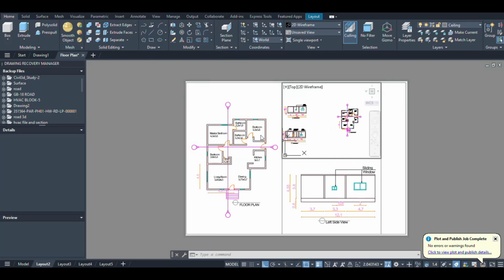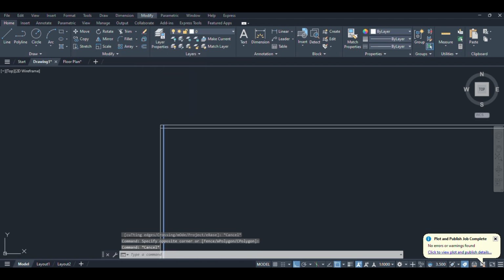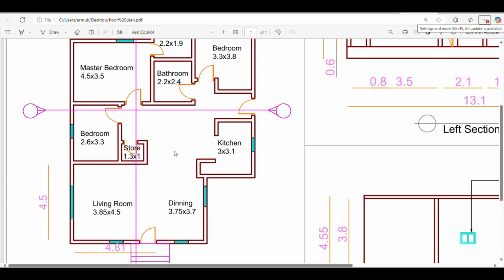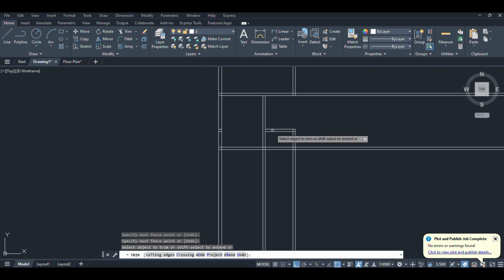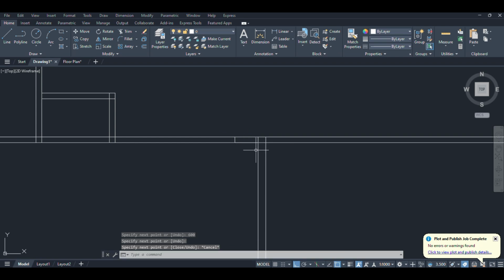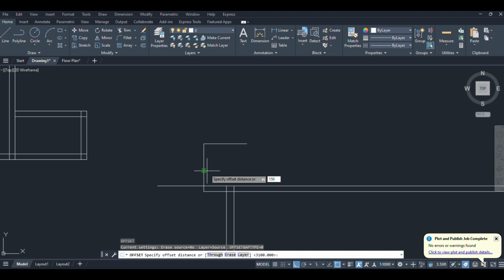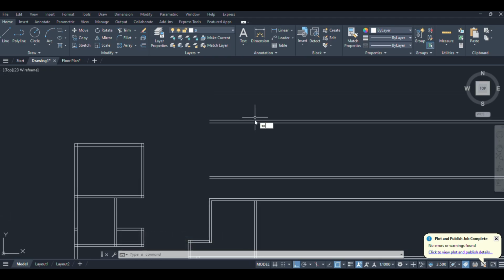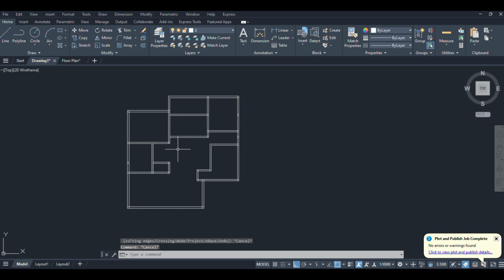AutoCAD Floor Plan Kaise Banaye | Complete Step-by-Step Guide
Is video mein hum sikhenge ki AutoCAD mein floor plan kaise banate hain. Aapko step-by-step process dikhaya jayega jisme aap seekhenge kaise ek basic floor plan design kiya jata hai, dimensions set karna, walls, doors, aur windows ka placement, aur aur bhi important features kaise add karein. Agar aap AutoCAD mein naye hain ya apne skills improve karna chahte hain, toh yeh video aapke liye perfect hai.

Watch till the end to learn how to create professional and accurate floor plans using AutoCAD.